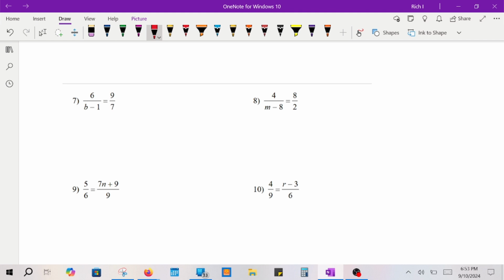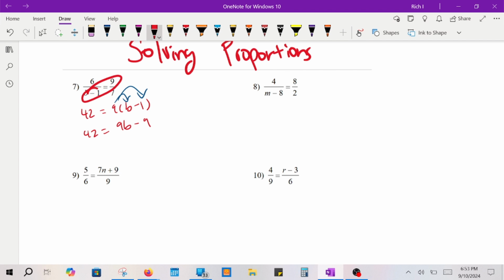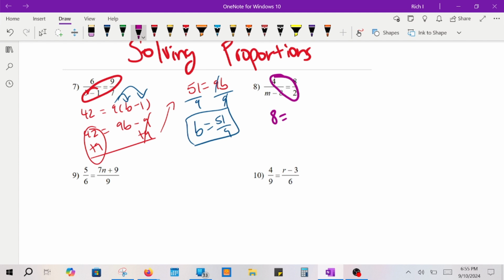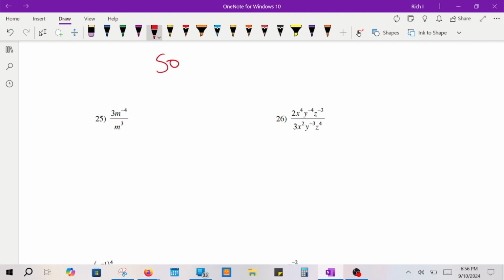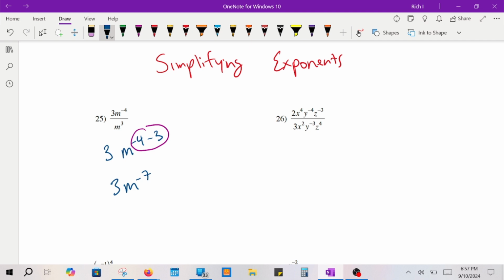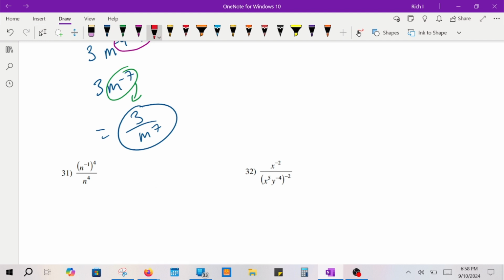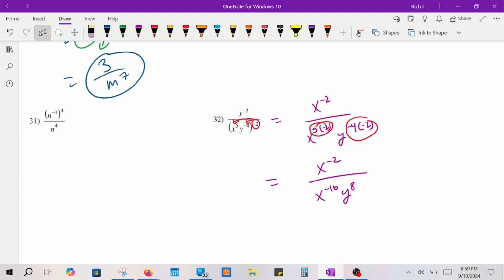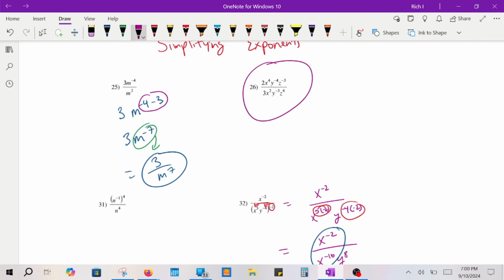Solving Proportions and Simplifying Exponents